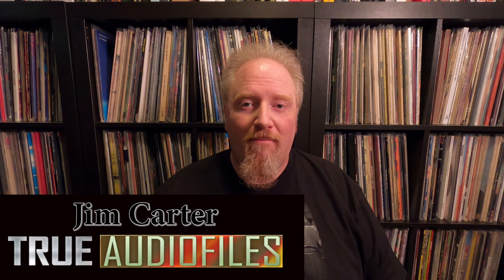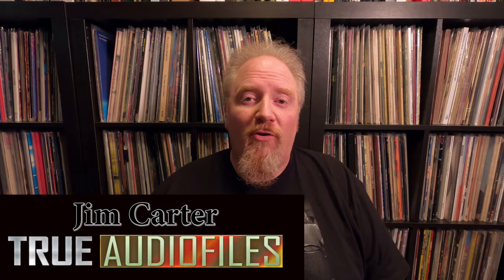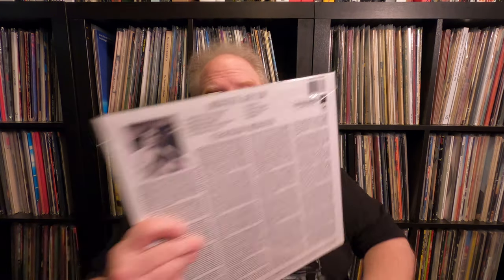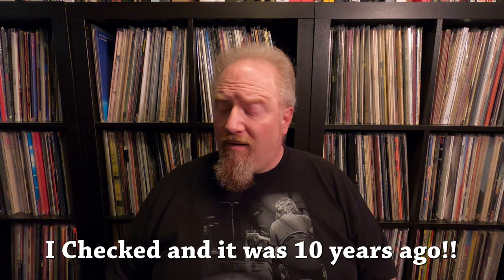SOUND QUALITY SHOOTOUT! Mingus Ah Um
In this video I give my opinion of what version of Mingus Ah Um sounds best. The versions I compare are an original 6 eye stereo early pressing, the 2010 Music On Vinyl reissue, the 2011 ORG 45RPM and the 2020 Mofi One Step. Which one will sound better?

Also of note, something that I didn't mention in the video is that the Music On Vinyl version has the unedited versions of the songs so it is a slight bit different then all the others in that respect. So keep this in mind if you are interested in that version.